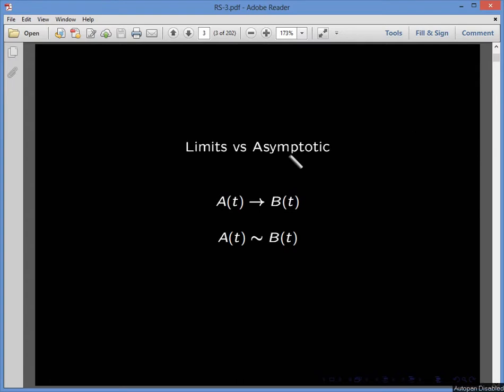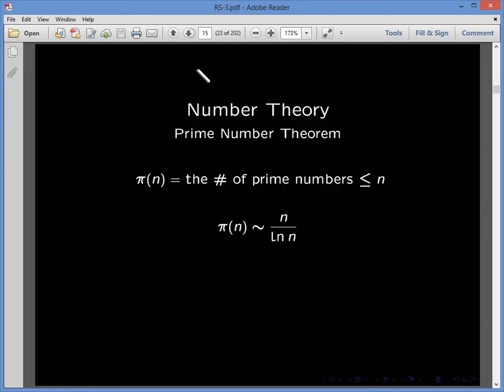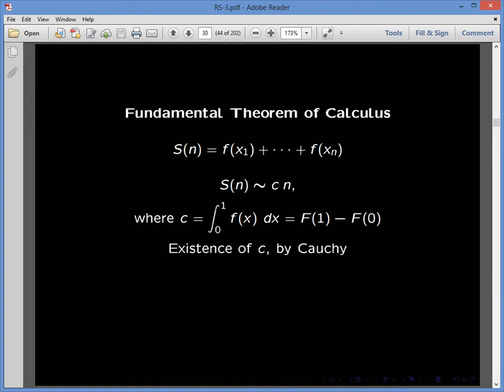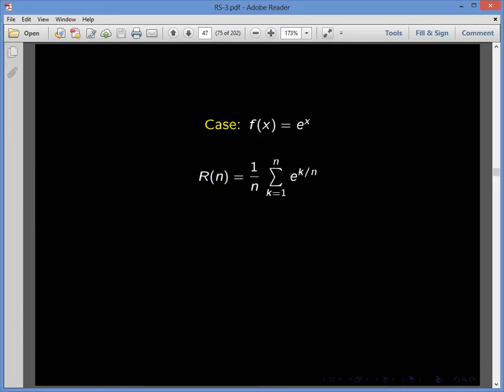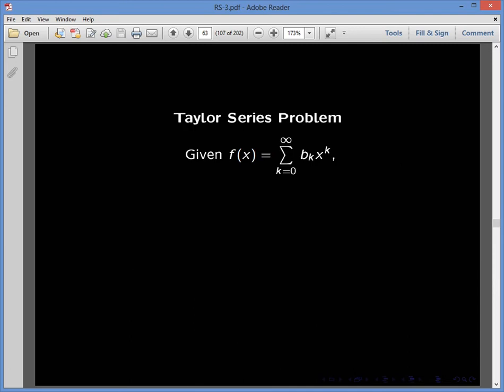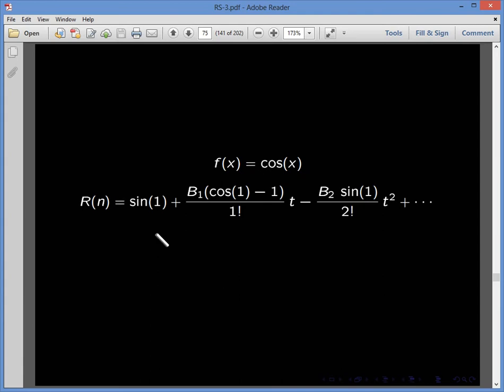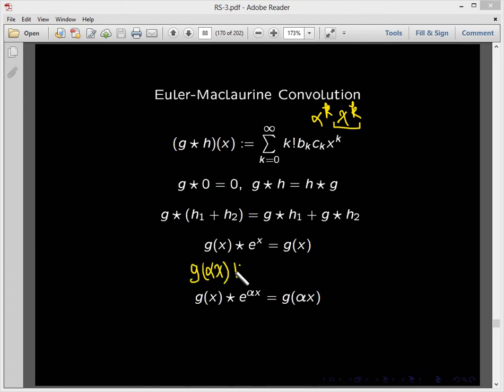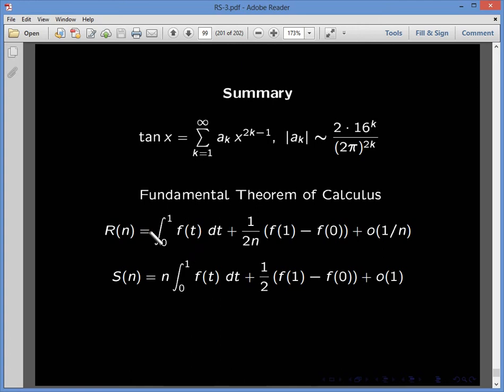Riemann Sums and Fundamental Theorem of Calculus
Asymptotic Formulas for Riemann Sums